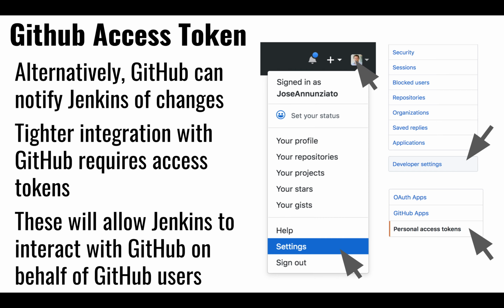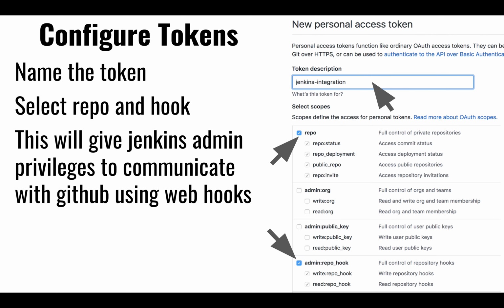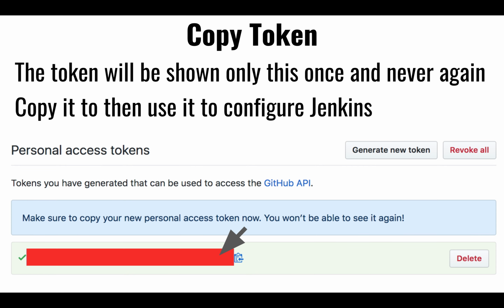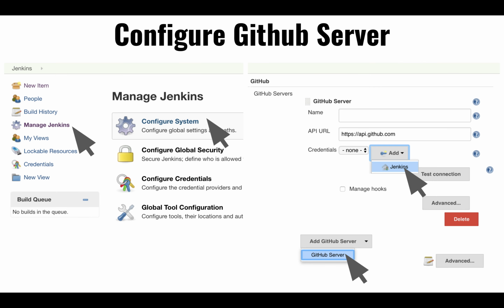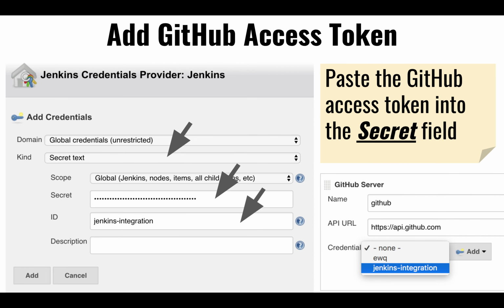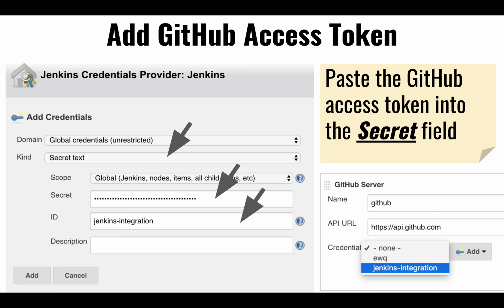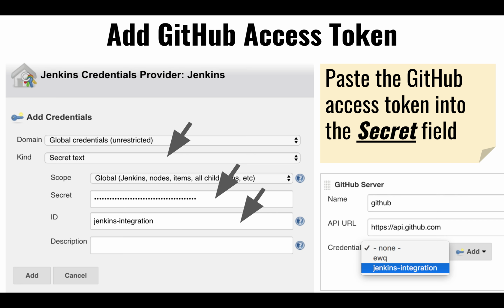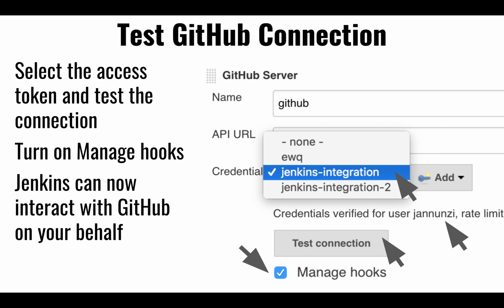W10 17 3 access tokens